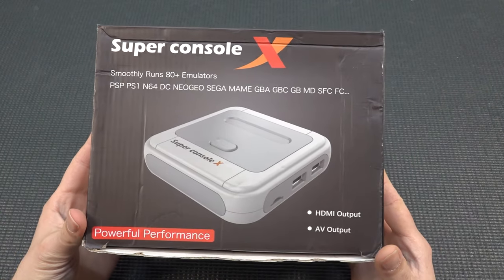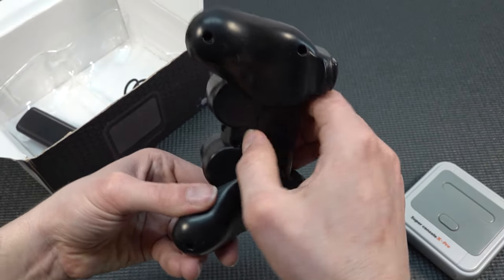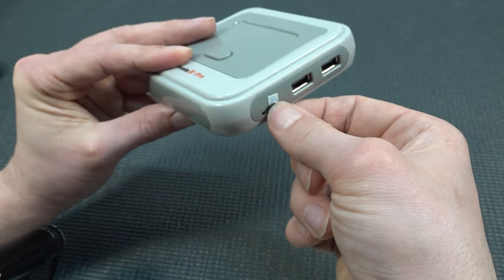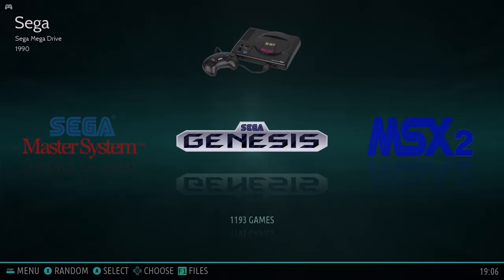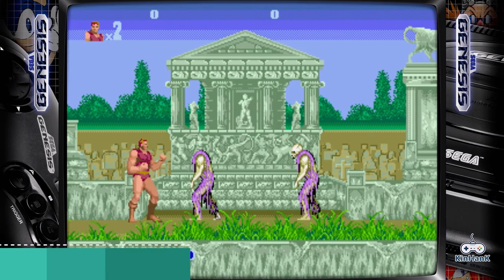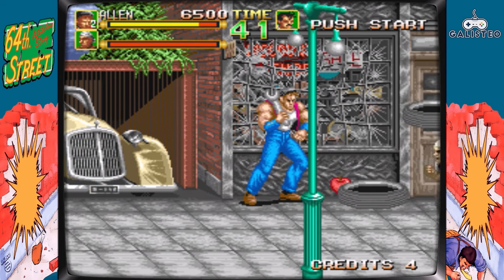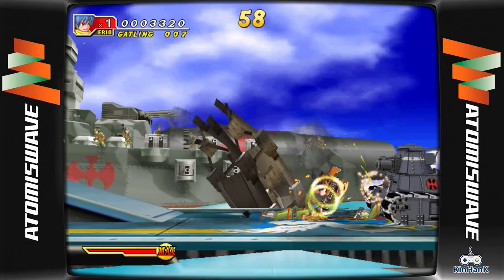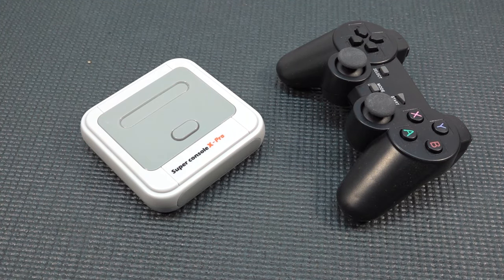Where It All Started !! ...Emulation On A $29,- Budget In 2024 😄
Super Console X in 2024 are these first generation S905x model retro consoles still worth buying today ? .. Let's find out !

Where to find ? (Look Into Flash Ali-Express Sales For Cheap Prices)
Fancy Box & Fan Model
OId Model